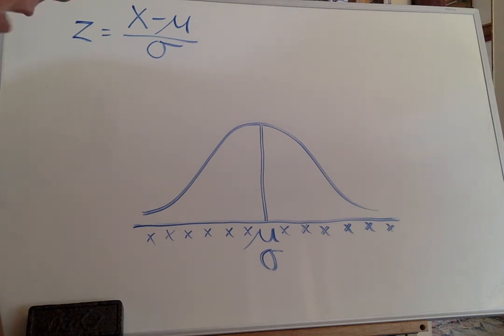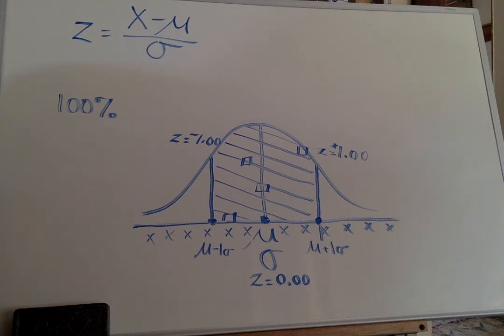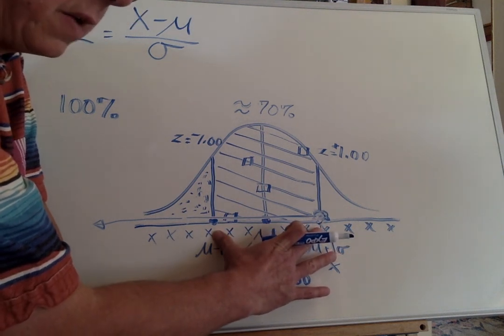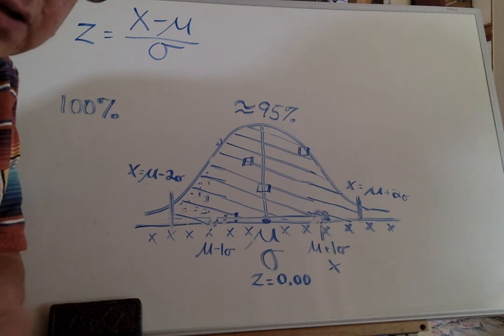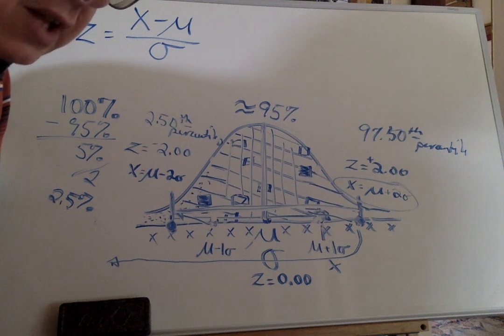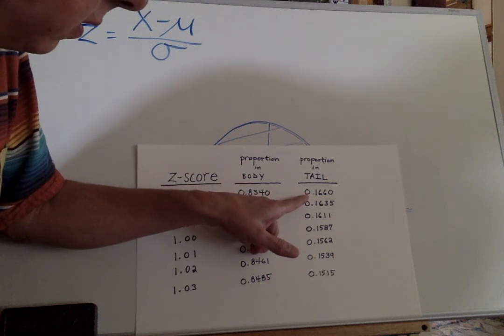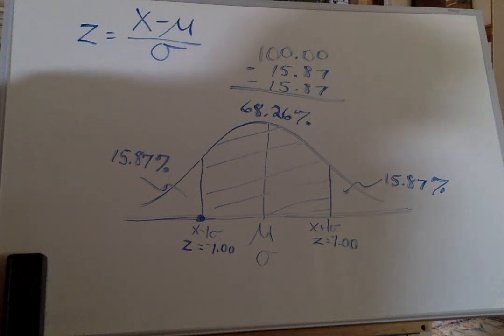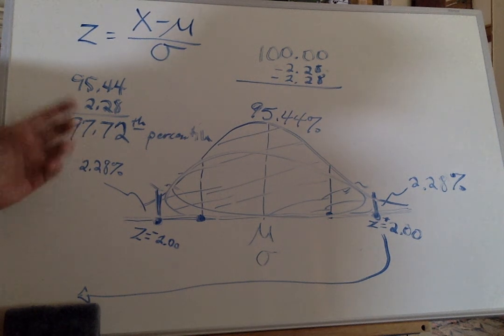PSY211 L19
z-scores and the normal curve; using the unit normal table